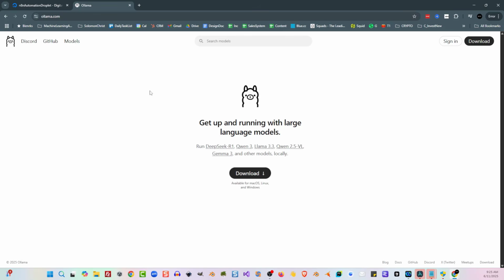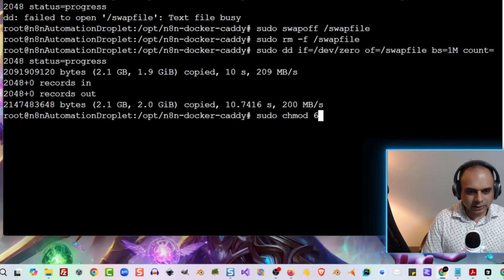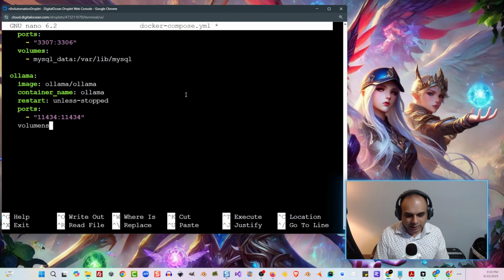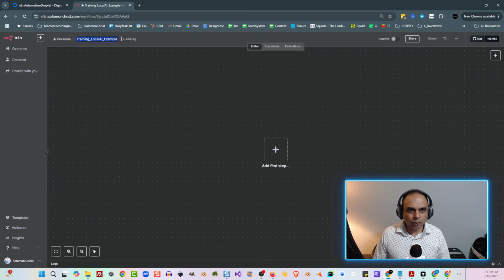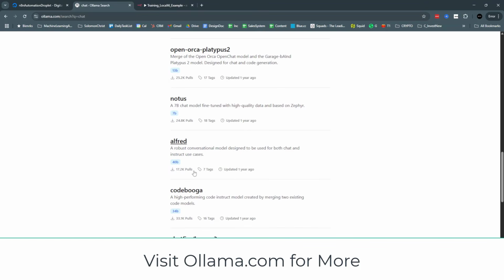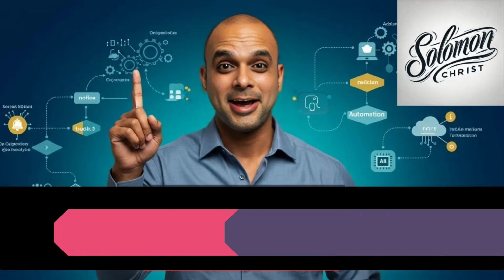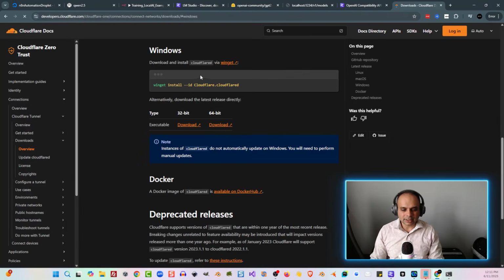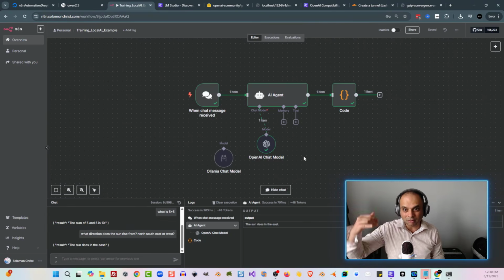Building My Own AI After ChatGPT Failed! n8n + Unlimited AI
Welcome one and all to my "How To Series" on Artificial Intelligence and Machine Learning! Get UNLIMITED AI + n8n!

All Code For This Tutorial via GitHub

DigitalOcean $200 Credit (I get $25 DO Credit per Signup - Thanks for your support)